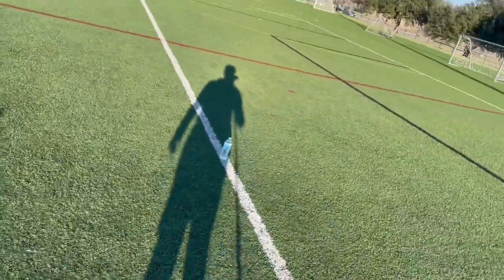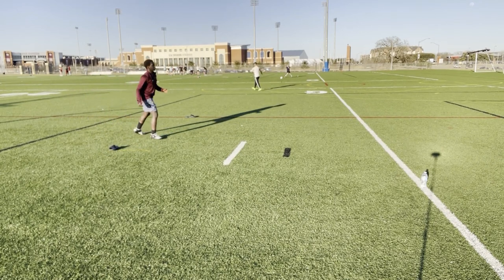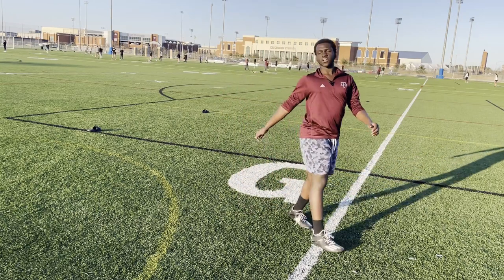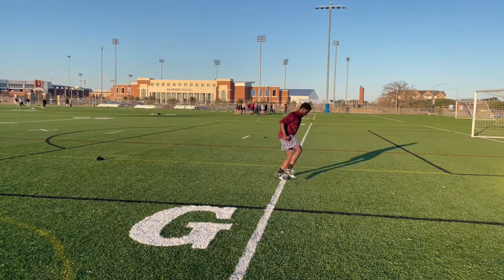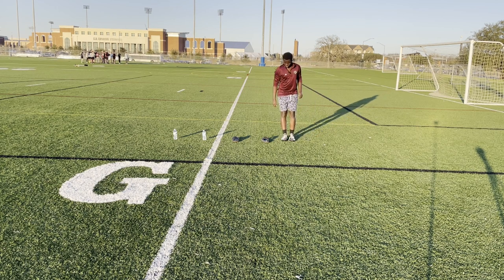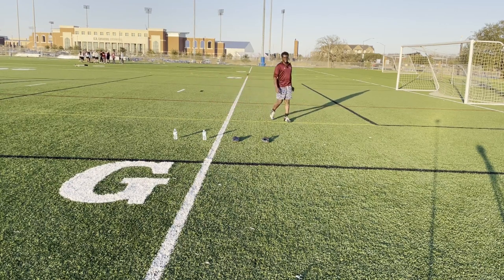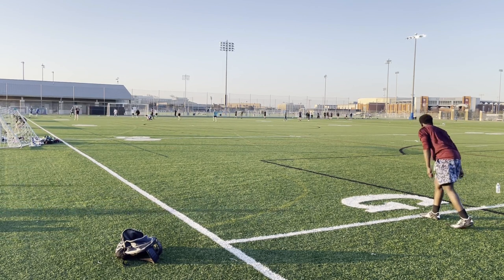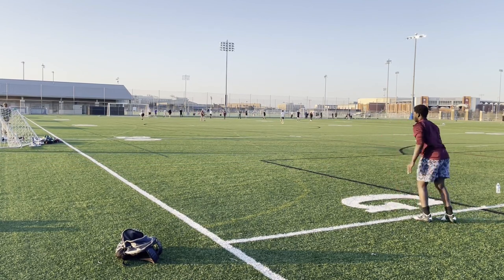Texas A&M D1 Football Tryouts - Training Part 1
▶️ Some FAQ About Me:
-19 years old!
Favorite Food?
-Pizza.